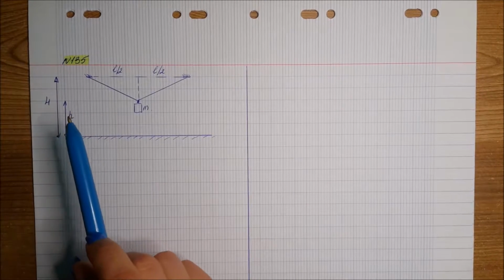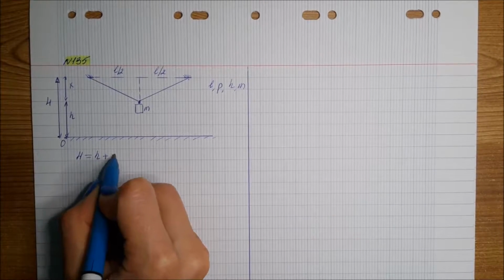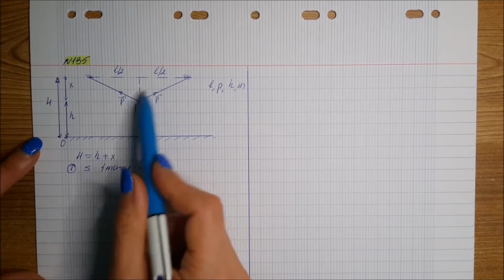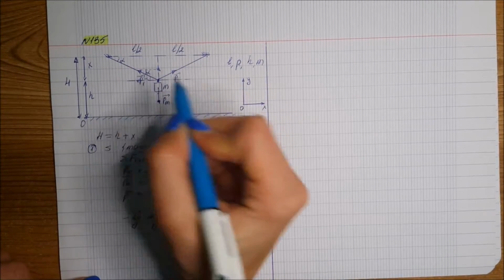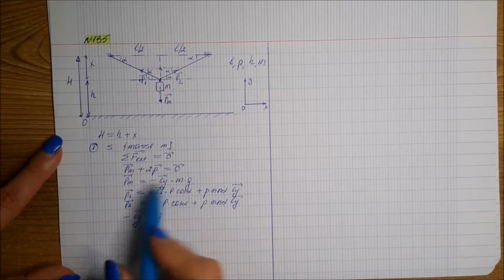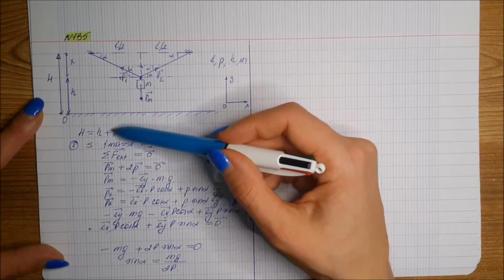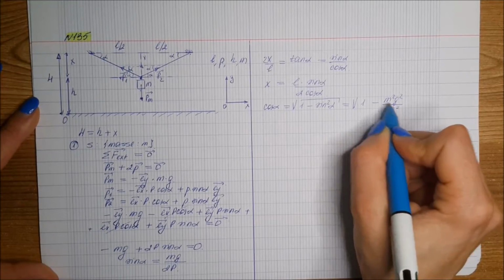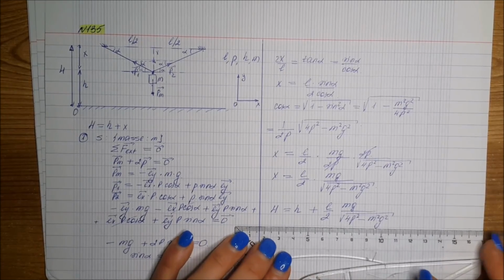Problem 4: Mass suspended by two wires